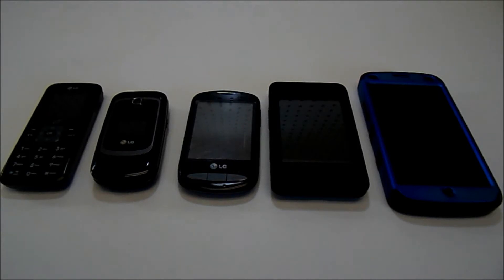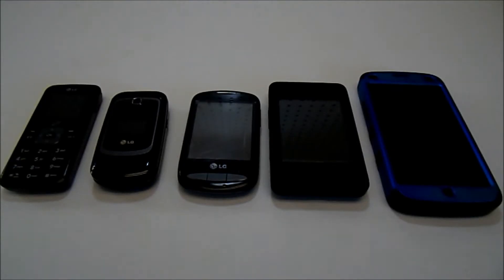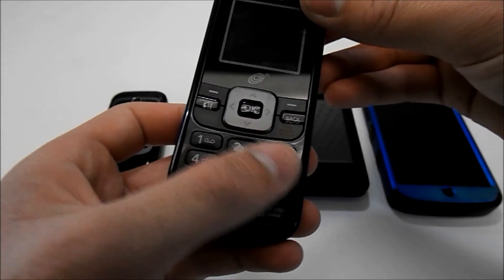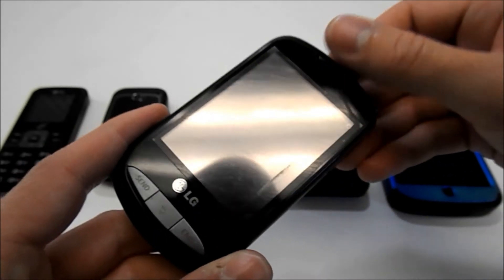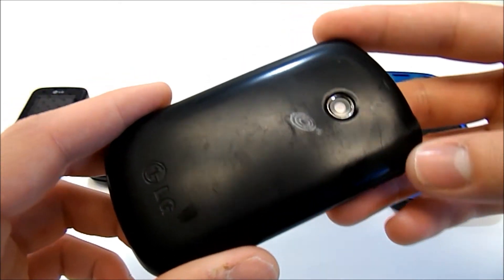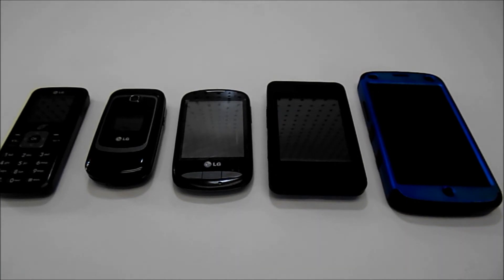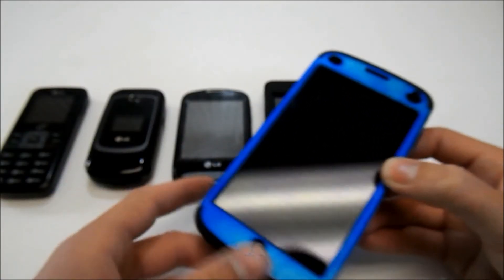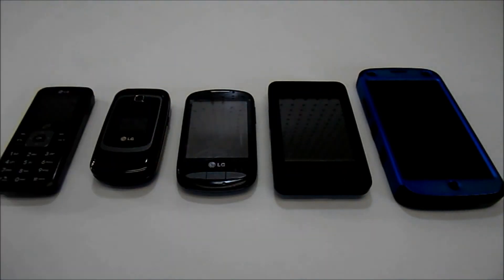My Mobile Phone History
MobileTechnology Reviews presents a video detailing my mobile phone history.

1st Phone: LG 100c
2nd Phone: LG 231c
3rd Phone: LG 800g
4th Phone: LG 840g
Current Phone: LG Nexus 4

Video recorded with the Nikon Coolpix L810